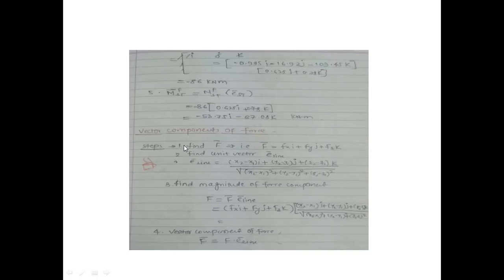Space force m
Video by - Prof. Anjali Vishal Diwalkar
Description - Moment in space force